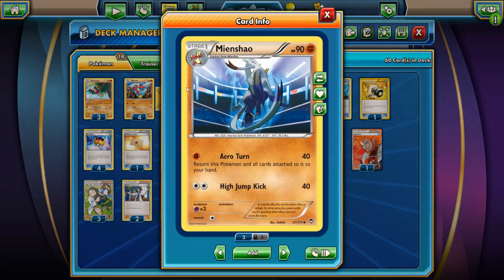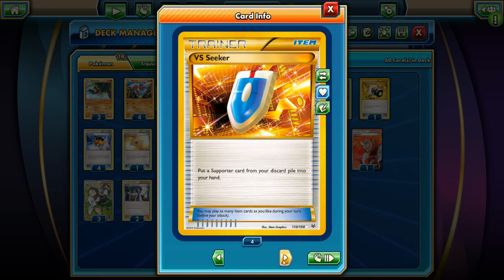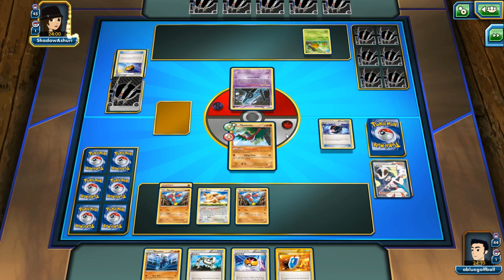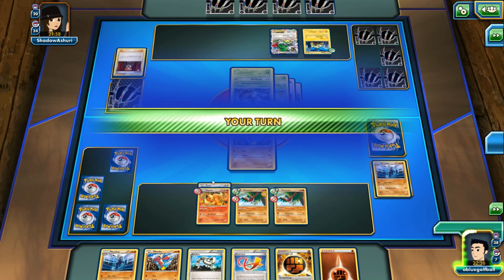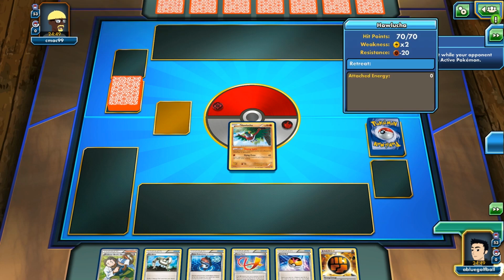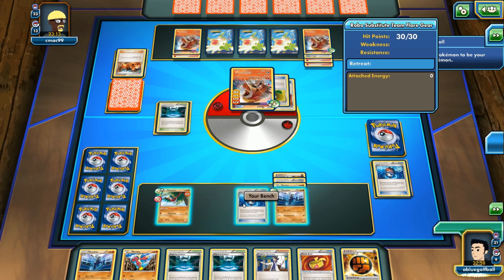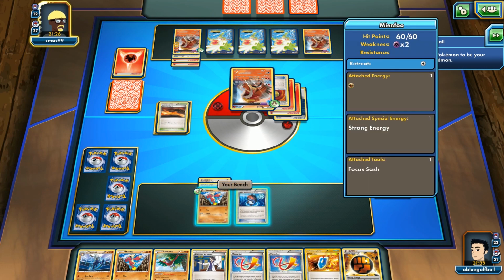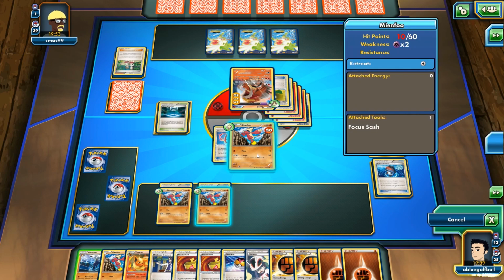Mienshao Deck! Pokemon Trading Card Game Online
Today we'll take a look at a deck that I've been seeing around quite a lot lately... (well, at least for me that is...)

Mienshao makes a splash onto this channel!